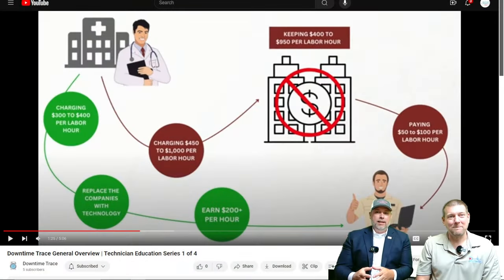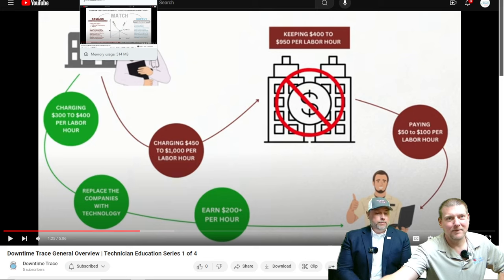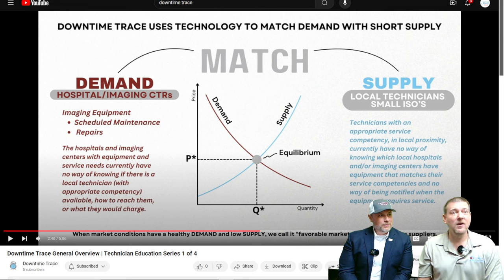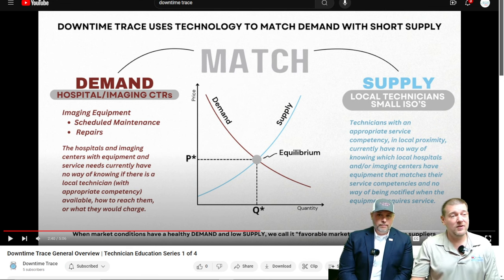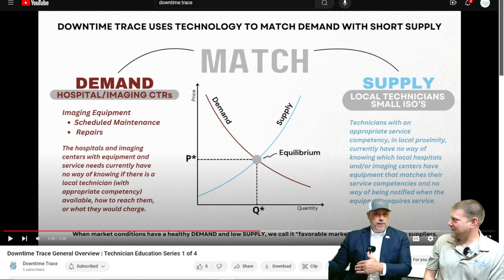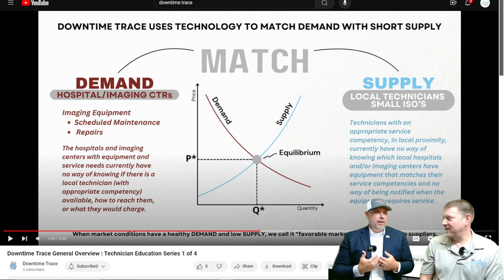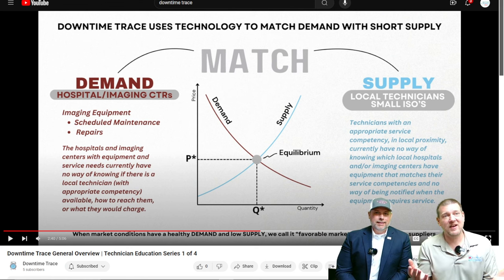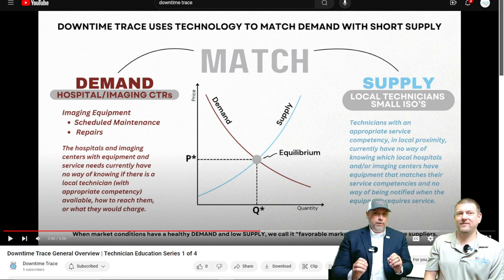A Better System for Medical Imaging Repair